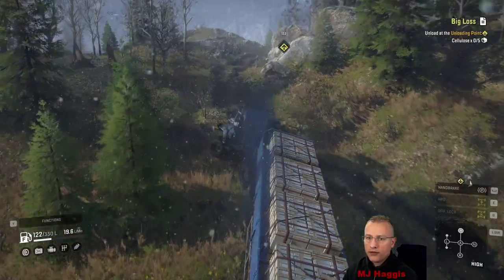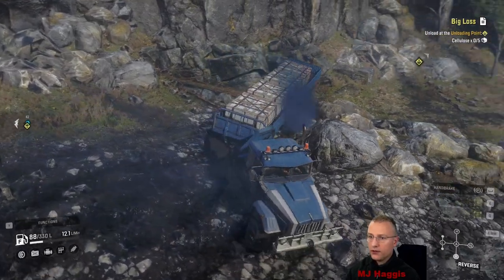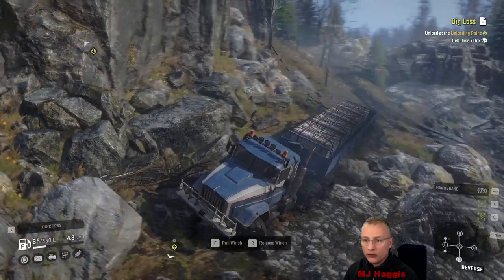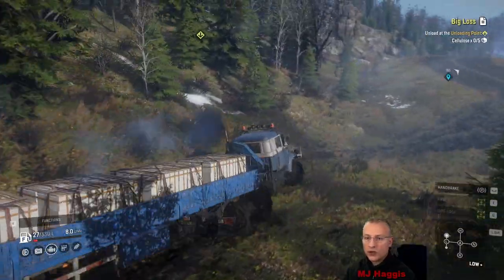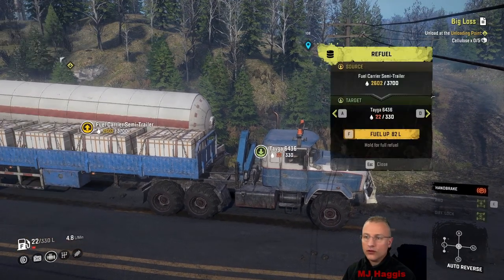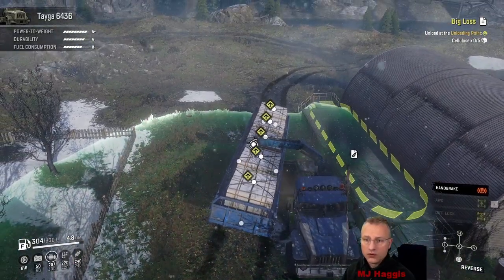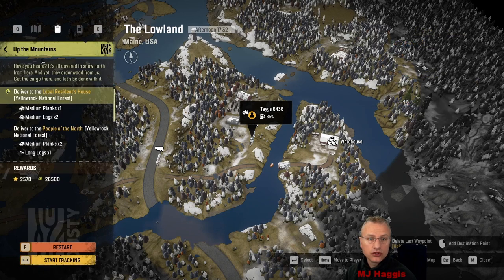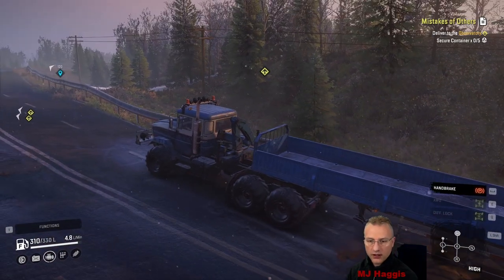Snowrunner Ep 195 Big Loss - pt2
In this episode I continue the Task of "Big Loss" to recover some lost Cellulose.

This is a Lets Play now in the Maine set of maps using vanilla content plus Season 1 and 2 of the official DLC. No MODS.